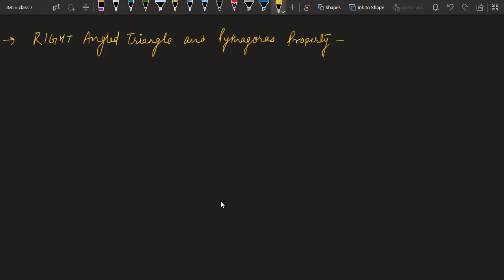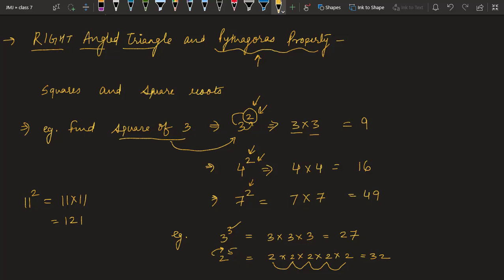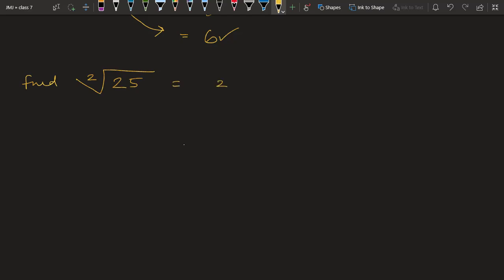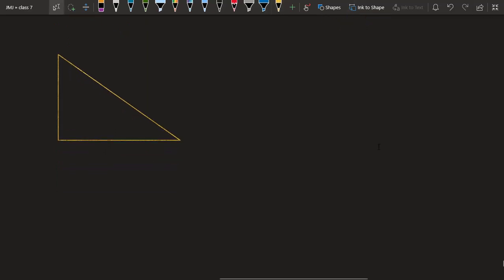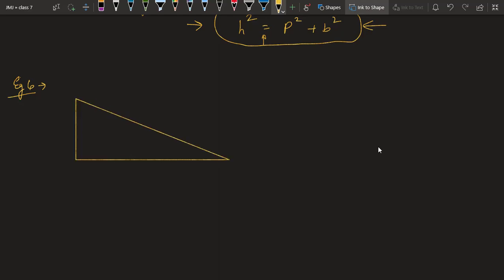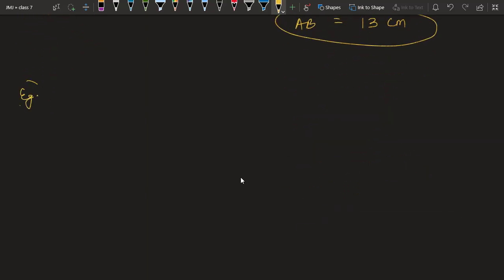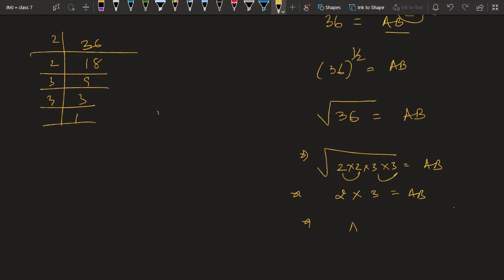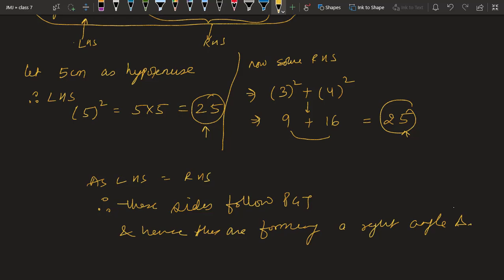Class 7 Exercise 6.5 Introduction PGT